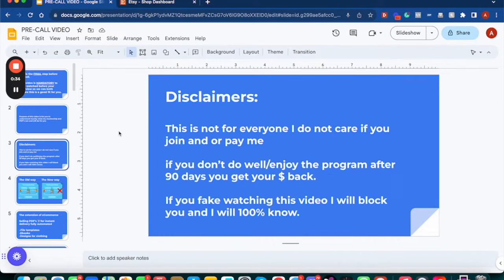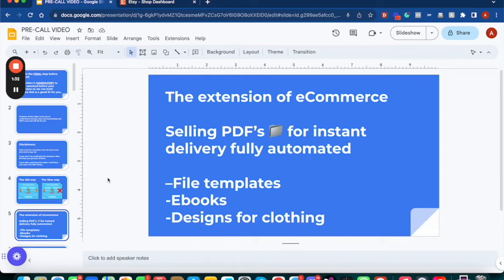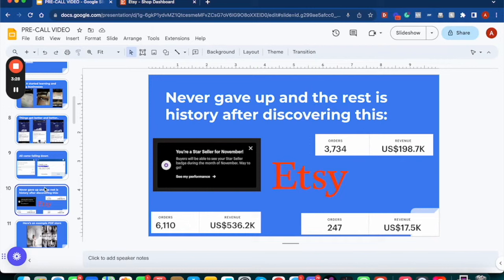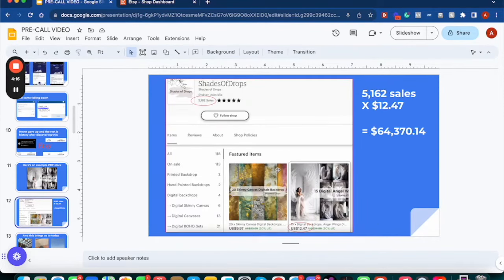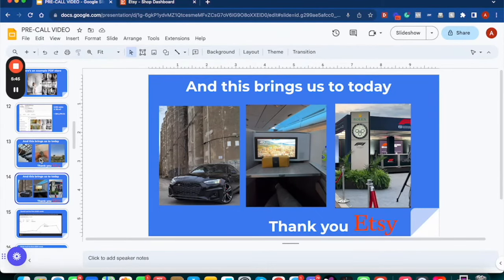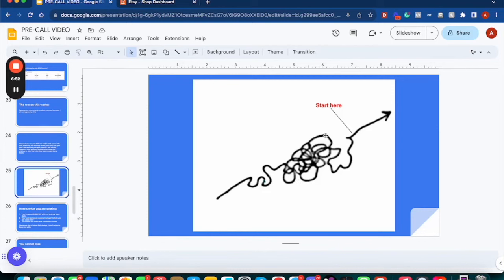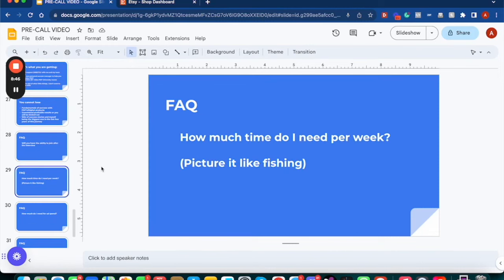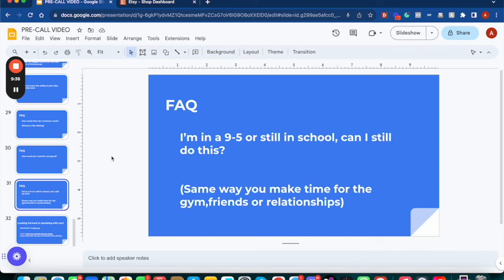How to Properly Sell Digital Products (Part 2)